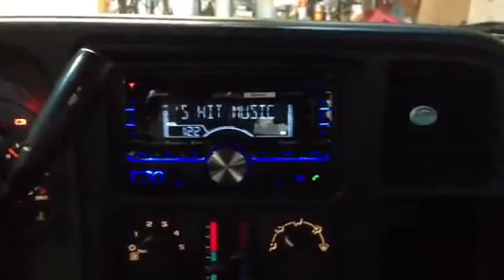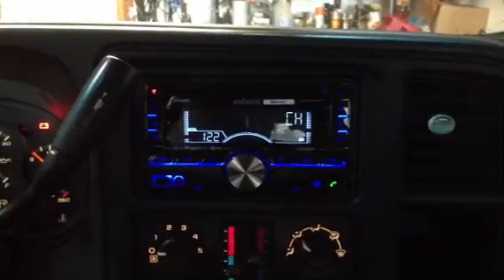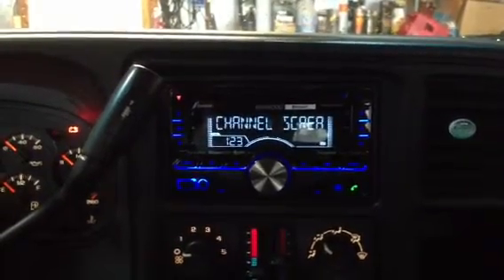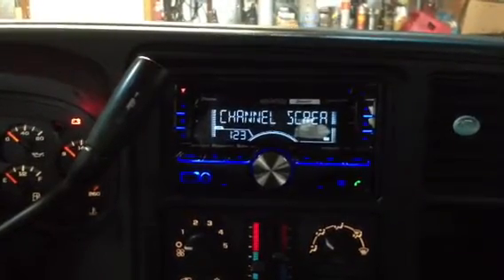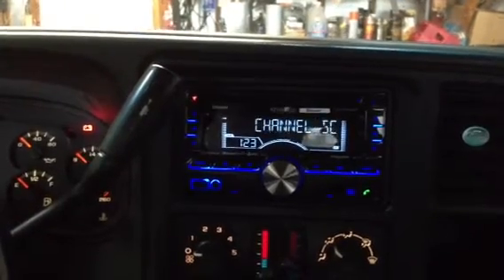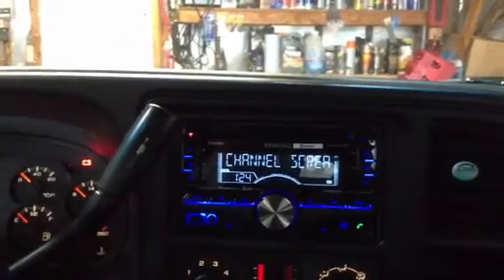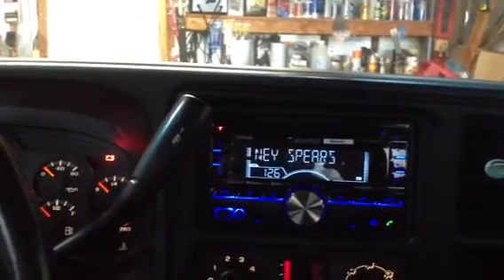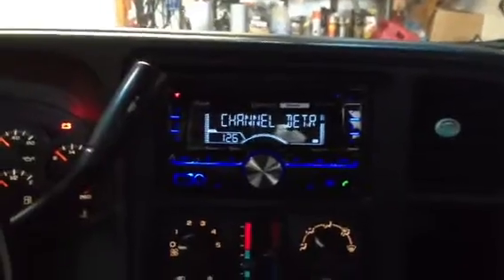Tahoe w/ Bose sound system head unit upgrade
When replacing a head unit in a 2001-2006 tahoe, you need a GMS-04 interface module to convert the high level speaker outs on your aftermarket radio to a low level amp input signal to run the bose amp.